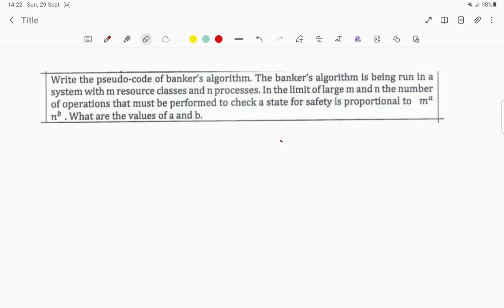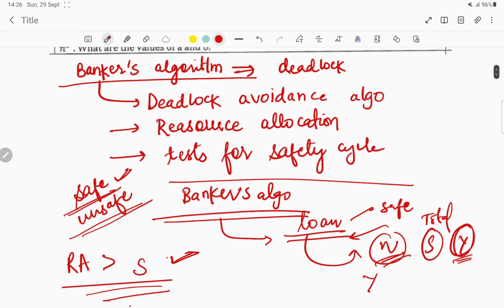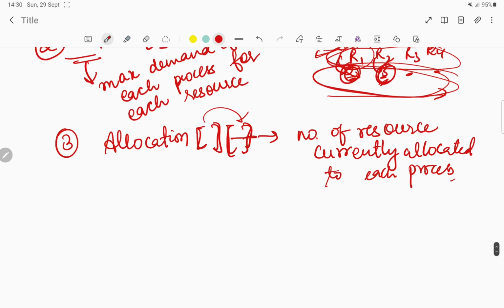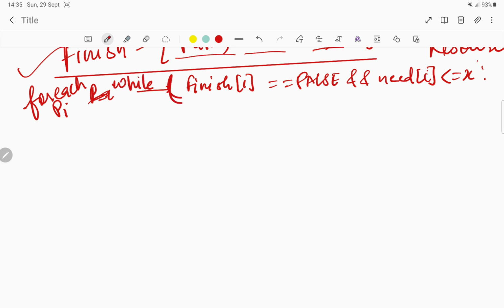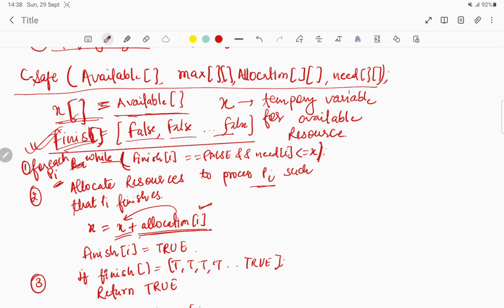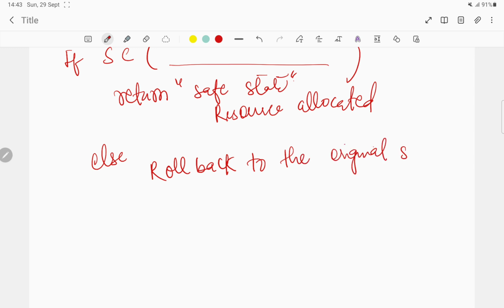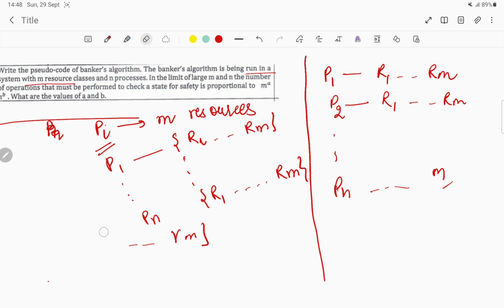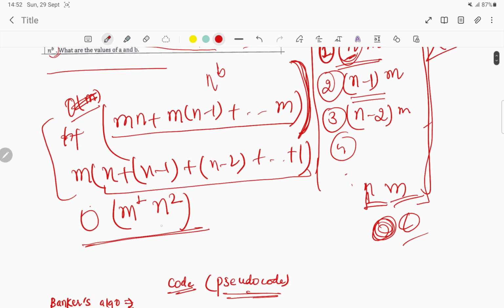BANKER'S ALGORITHM NUMERICAL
It is a banker algorithm used to avoid deadlock and allocate resources safely to each process in the computer system. The 'S-State' examines all possible tests or activities before deciding whether the allocation should be allowed to each process. It also helps the operating system to successfully share the resources between all the processes. The banker's algorithm is named because it checks whether a person should be sanctioned a loan amount or not to help the bank system safely simulate allocation resources. In this section, we will learn the Banker's Algorithm in detail. Also, we will solve problems based on the Banker's Algorithm.

In this video we will solve a numerical and write pseudocode..